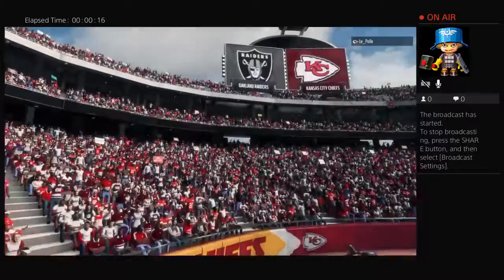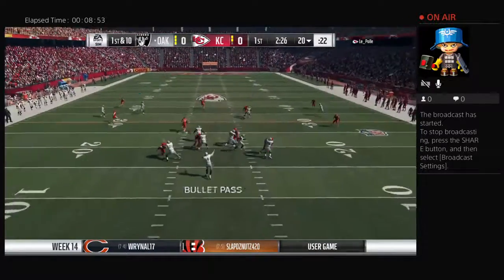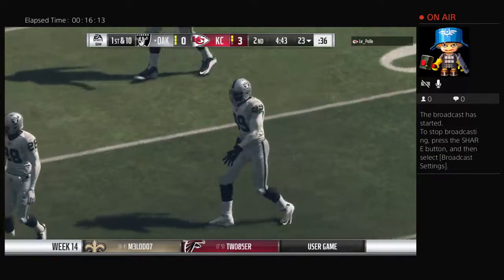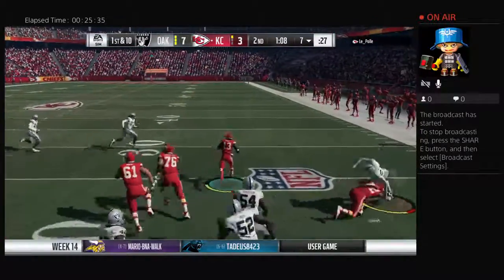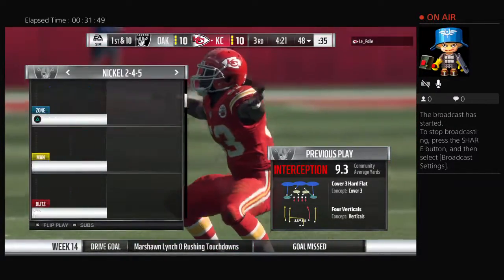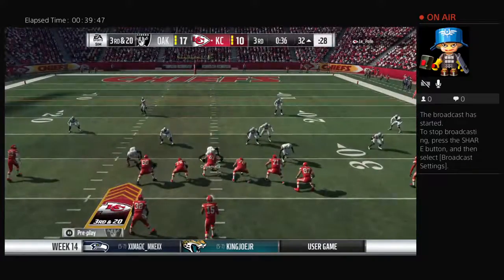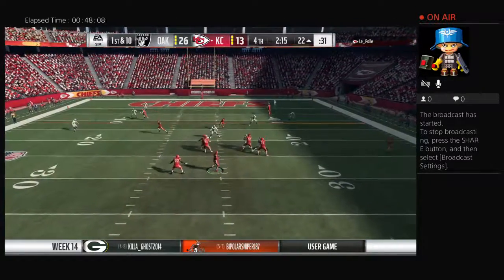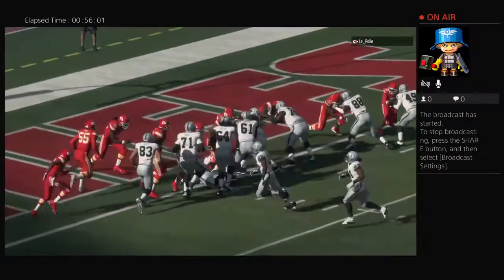Madden 18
Franchise